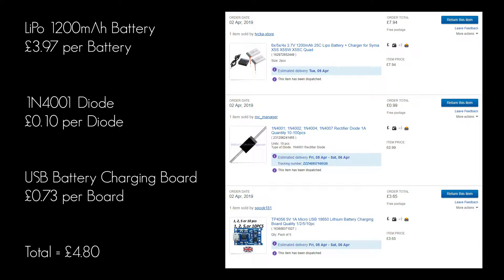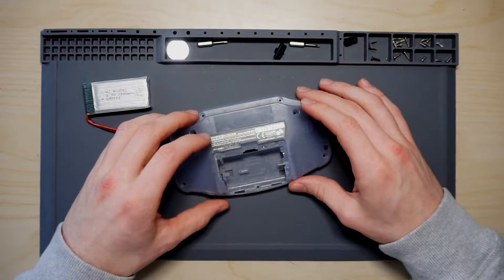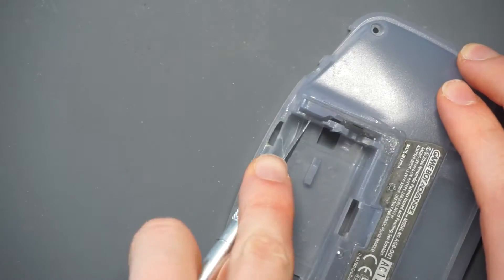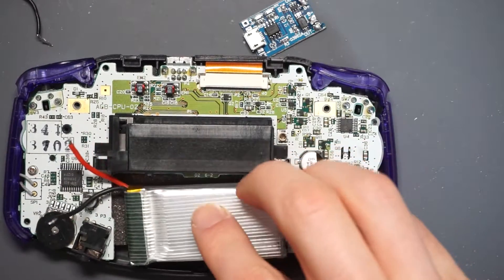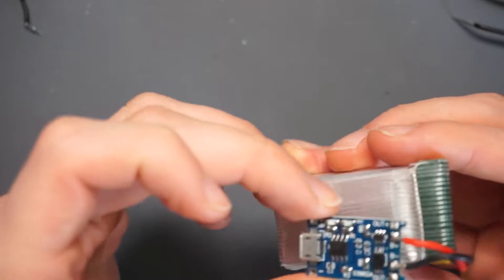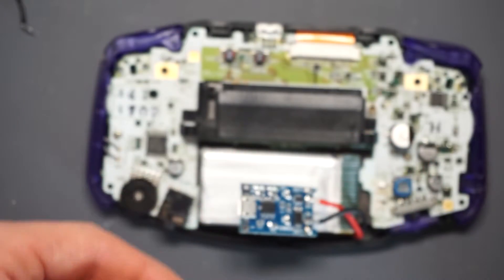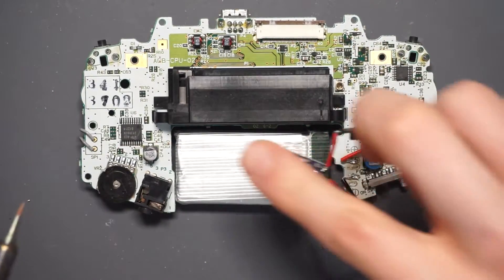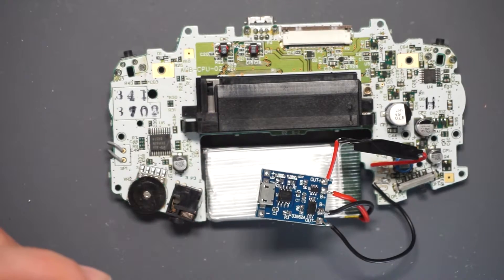Cheapest GBA Rechargeable Battery Mod! £5 TOTAL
I love the idea of a rechargeable battery for Gameboy's so I set out to learn and research everything that would be needed to do such thing for my Gameboy Advance.

Adding a rechargeable battery to my GBA is relatively easy, hardest part was cutting out the space from the shell.

Some info:
Plastic is tough, use a pair of flush cutters
Try to keep the wire length down as much as possible

The Requirements are:
 - 3.7v LiPo Battery
 - USB Battery Charging Board
 - 1N4001 Diode
 - Wire
 - Solder
 - Tools to remove plastic

LiPo [ 3.7v 1200mAh ]:

Diode [ 1N4001 ]:

USB Charge Board [ TP4056 ]:

Equipment:
Camera: Sony A6000 w/ 16-55mm Lens
Light: Neewer T120